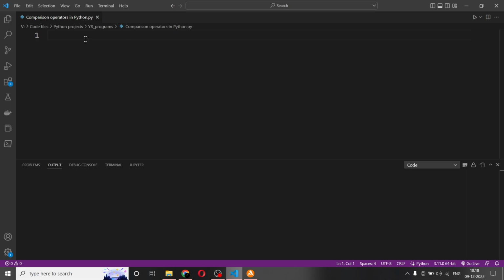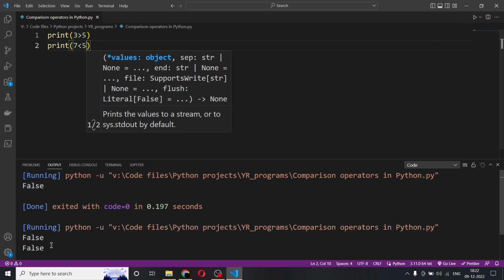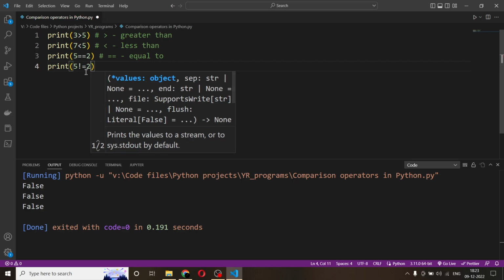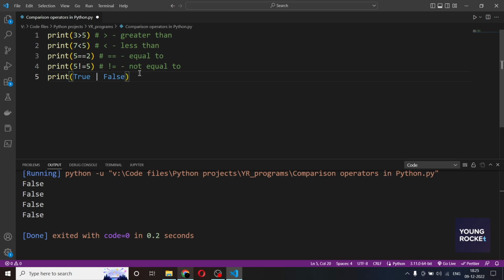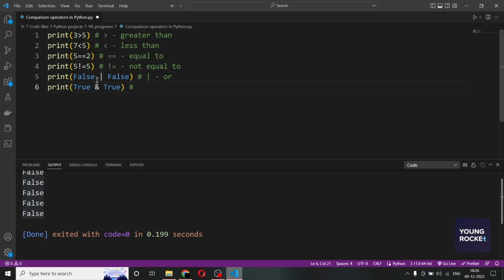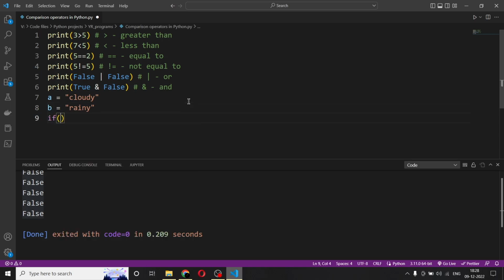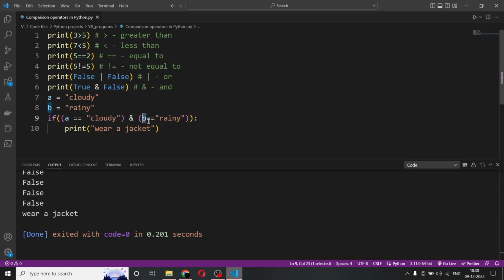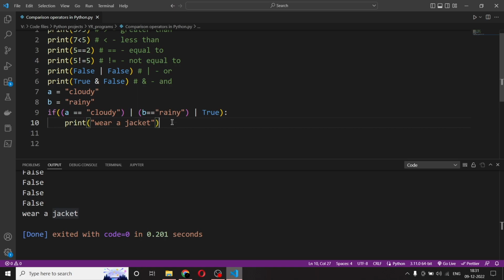2023 Python Beginner Tutorial #20 Comparison operators in Python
Learn how to use these essential elements of programming to make decisions, control the flow of your programs, and write more effective code. This hands-on course covers the basics of comparison operators, including equal to, not equal to, greater than, less than, greater than or equal to, and less than or equal to